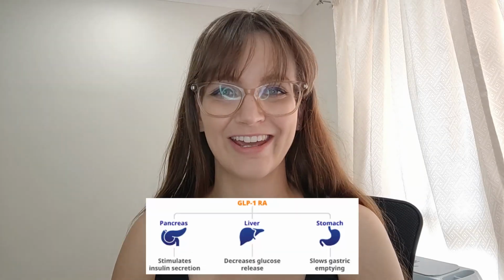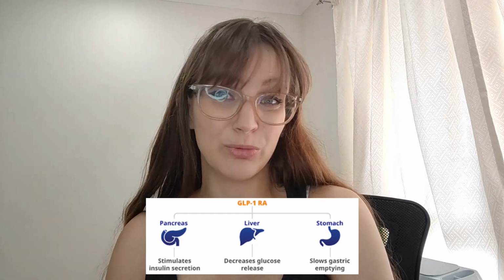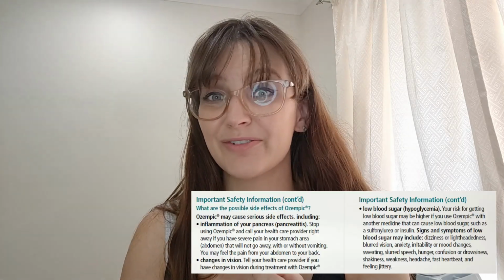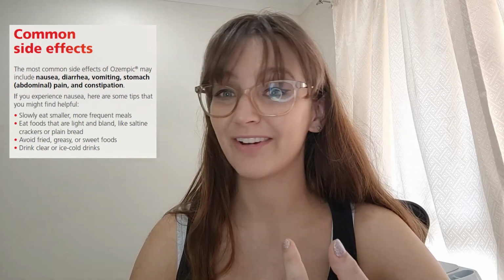Ozempic - How I Contributed To The Shortage (Am I Sorry??)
Inspired by several doctors on the internet, I wanted to make this channel to add my voice to the conversation about medicine, health and life!

I am a board certified General Practitioner - that is to say, I recently obtained my fellowship in the Royal Australian College of General Practitioners. Regardless of my qualification, I will be the first to admit that I am human and am bound to make mistakes. Let's learn together!

If you have any questions or videos you would like me to make, please let me know!

Remember - any advice I give here is meant to be taken as general advice, not tailored to your circumstances. If you have any questions pertaining to your own health, please seek the aid of your own doctor!

Filmed On - Oppo Find X3 Neo